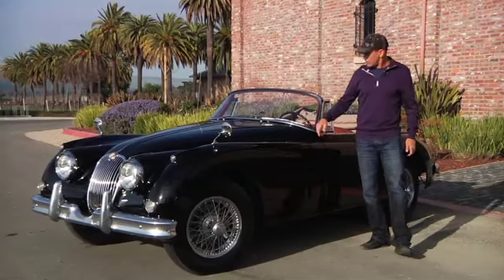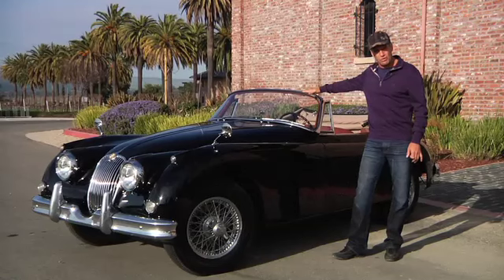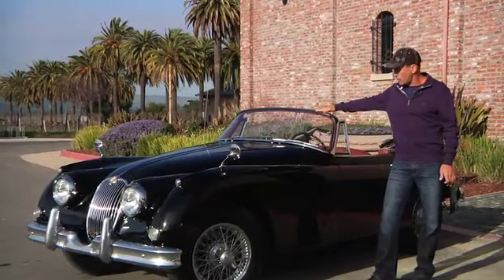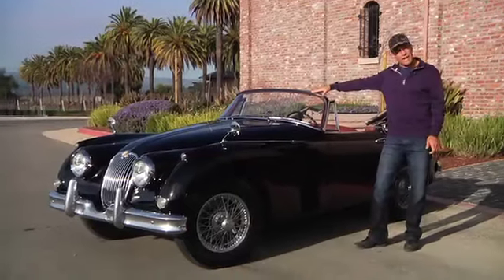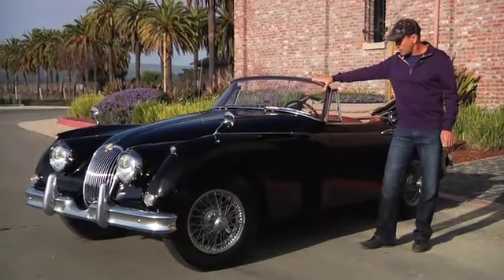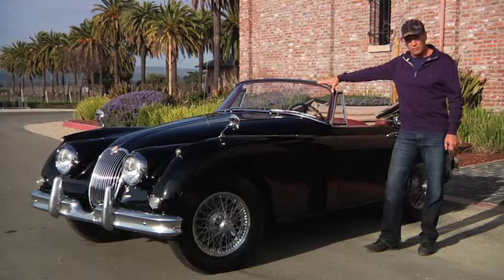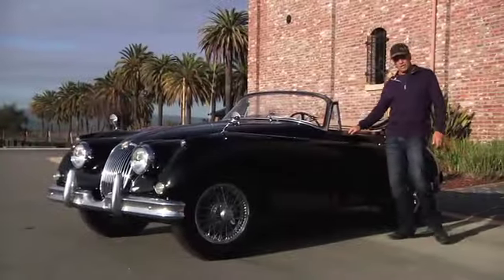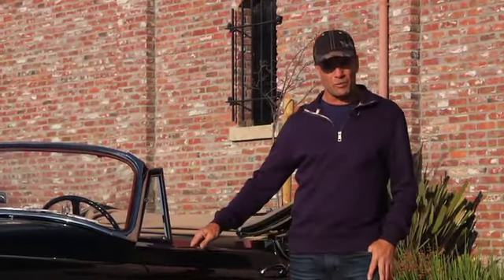Jaguar XK150 Drop Head Coupe